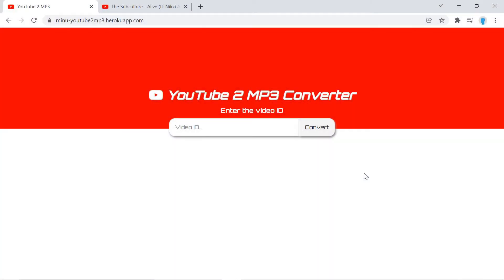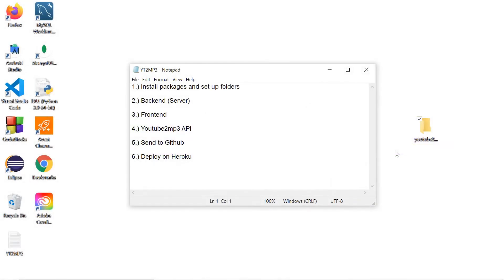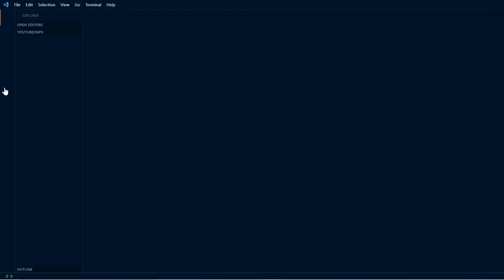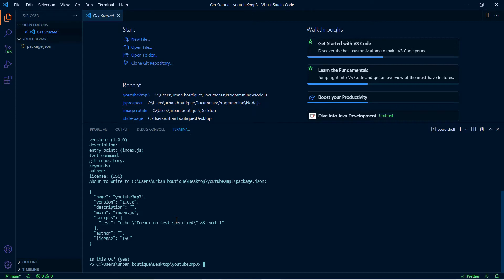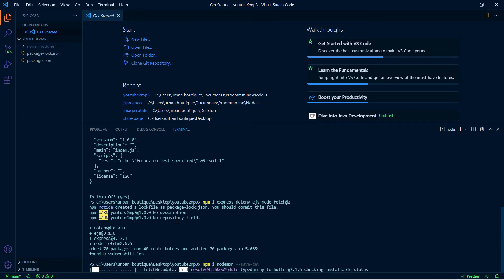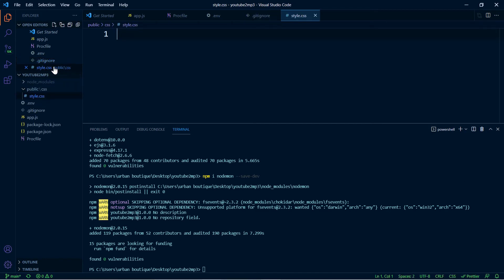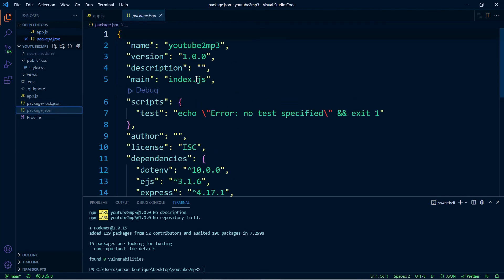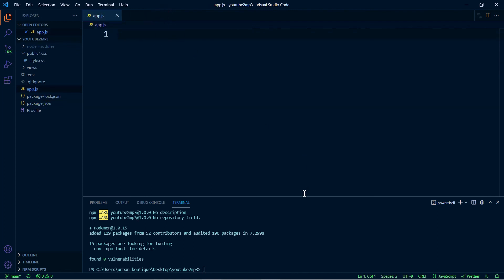Node.js - YouTube 2 MP3 Converter Full Stack App for Beginners - Part 1/6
In this series, you'll learn how to create a full stack application with node.js that converts a YouTube video to MP3. In this video, we create a node.js project and install the necessary npm packages: express, ejs, node-fetch@2, and nodemon. We also setup the folder structure to simplify things going forward.

Application to do list:
Lesson 1 - Install NPM packages and setup folder structure
Lesson 2 - Backend ( server )
Lesson 3 - Frontend
Lesson 4 - Get API key from the YouTube MP3 API
Lesson 5 - Send the project to GitHub with Git
Lesson 6 - Deploy the application on Heroku